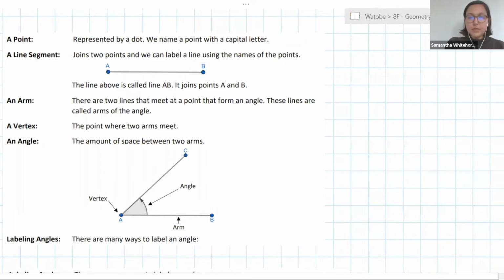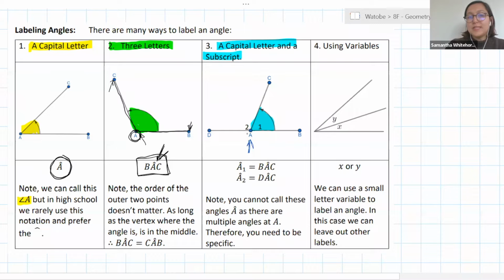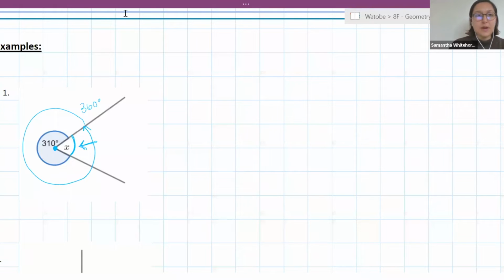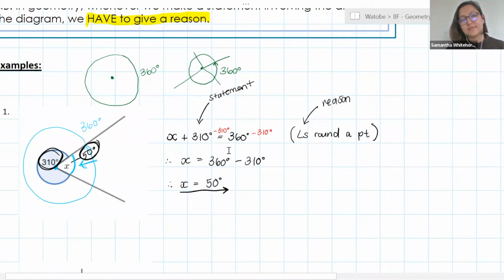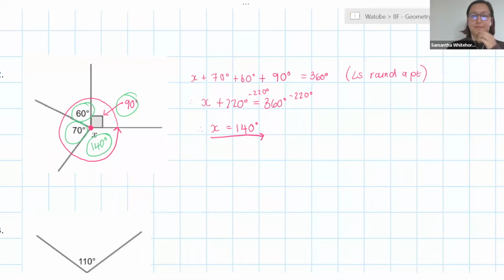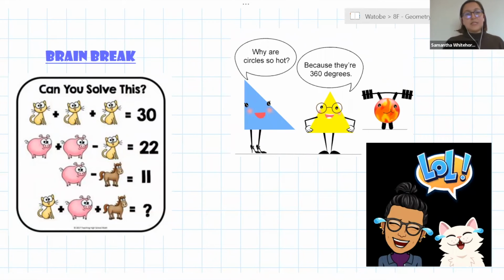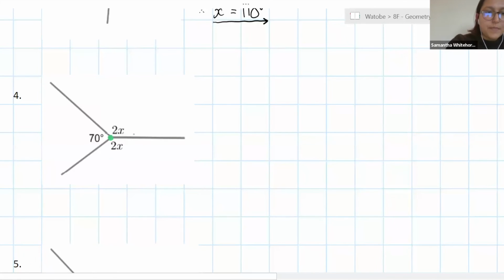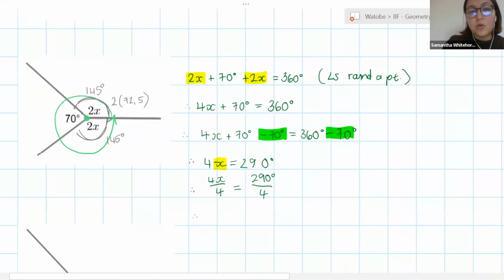Grade 8 - Geometry of Straight Lines Foundation (angles around a point)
Grade 8 | geometry | straight lines | angles | point | reflex angles | reasons |